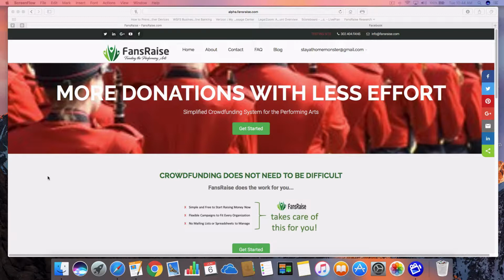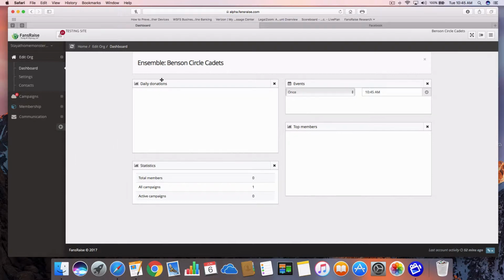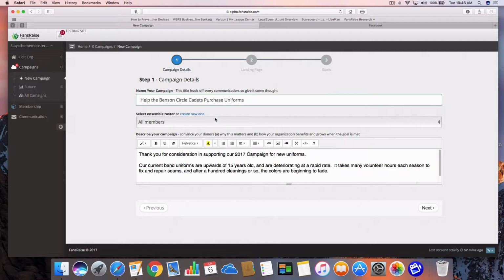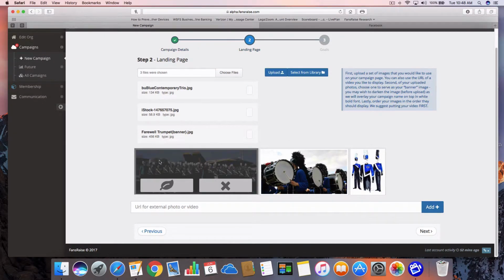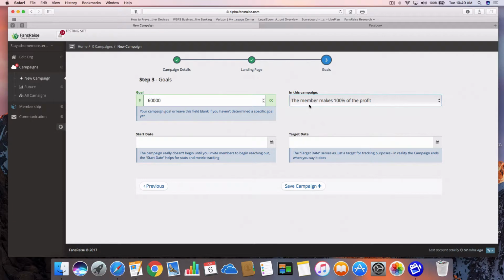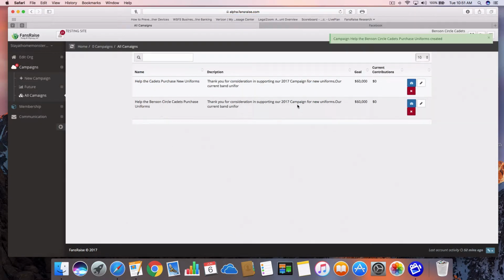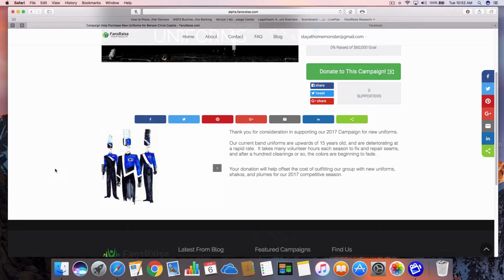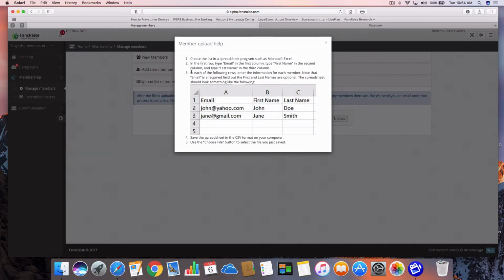How to Set Up a Campaign with FansRaise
This video provides an overview on how ensemble directors, educators, and program boosters can set up their organization and deploy a crowdfunding campaign using FansRaise.